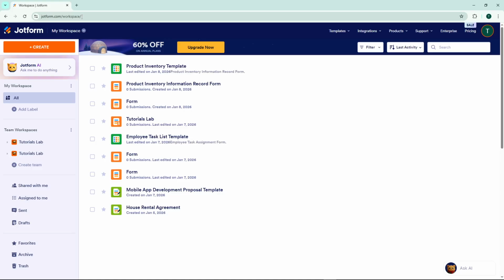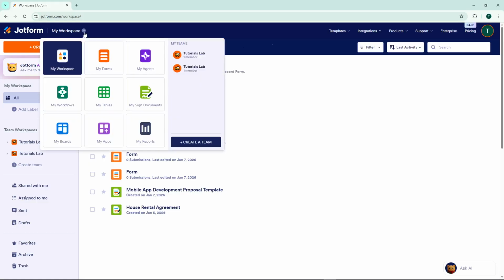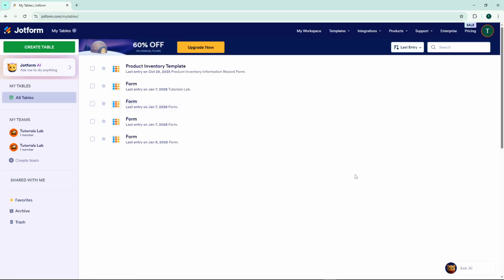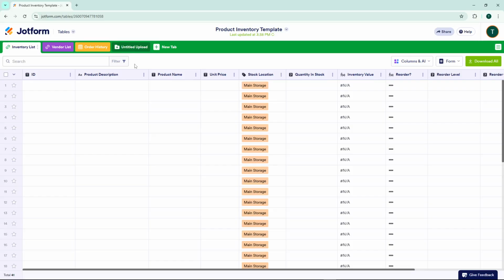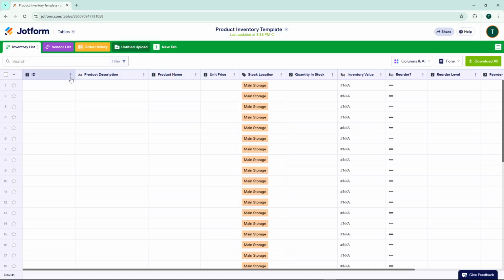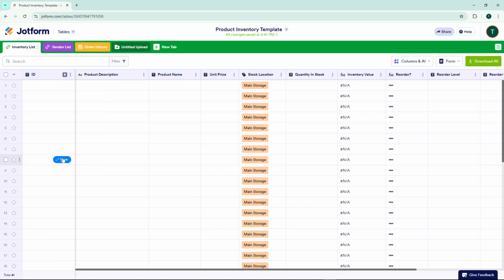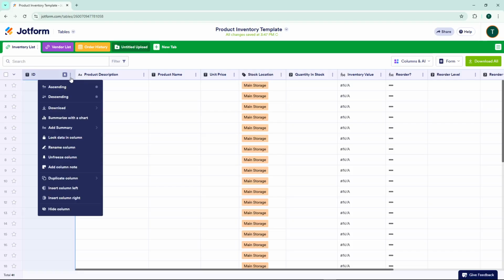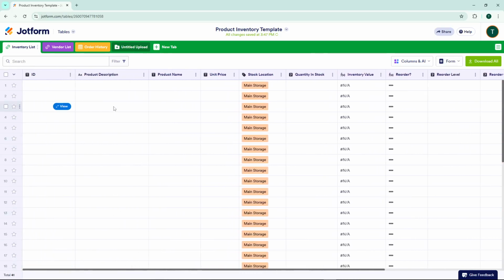How To Freeze And Unfreeze Columns In JotForm Tables (Tutorial 2026)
Along the way, you'll learn how to freeze columns in JotForm Tables, unfreeze columns in JotForm Tables guide, JotForm Tables freeze pane tutorial, locking columns within JotForm Tables, unlocking frozen columns JotForm help, enable freeze column feature JotForm, disable column freezing in JotForm, JotForm Tables manage column visibility, setup frozen columns JotForm spreadsheet, using freeze rows and columns JotForm, best way to freeze JotForm columns, fix JotForm Tables columns not moving